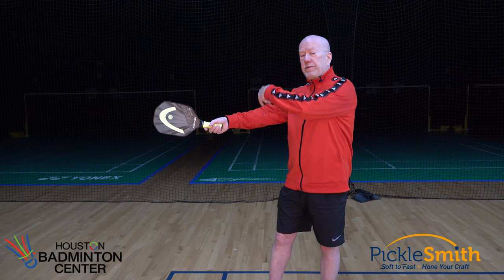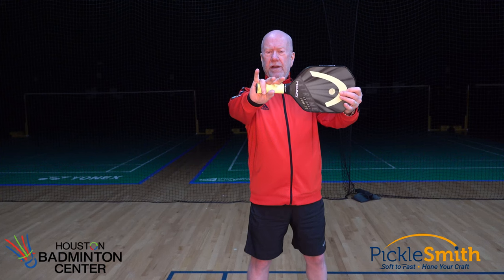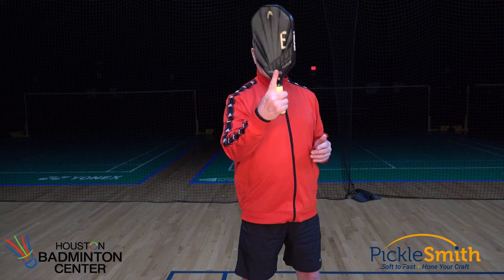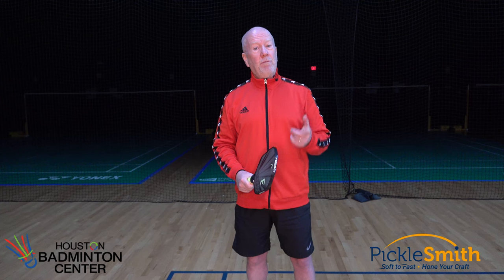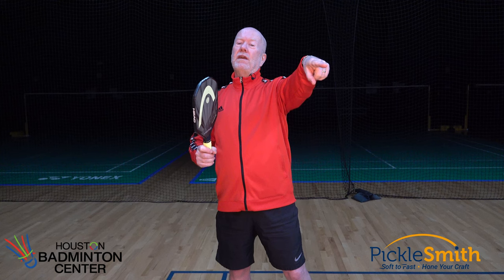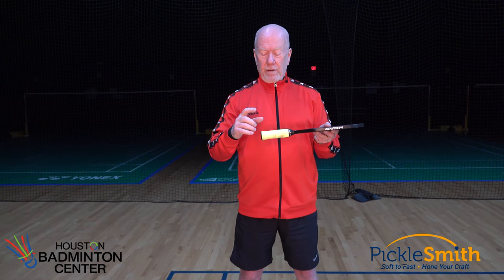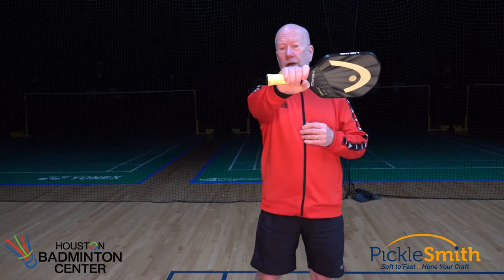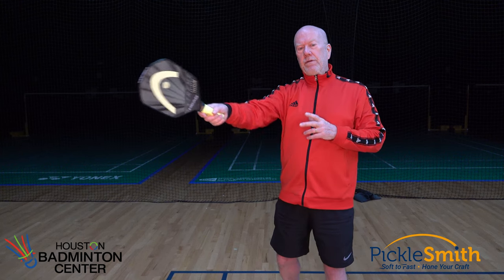Master Class - The Serve - Part 21 The Grip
This is a Master Class Series on how to hit powerful serves, how to use the serve as a weapon. In this series, I do a deep dive into the shot mechanics of hitting powerful serves consistently well. I discuss all the components that make up a great serve. And I discuss how important practice is to your service game.